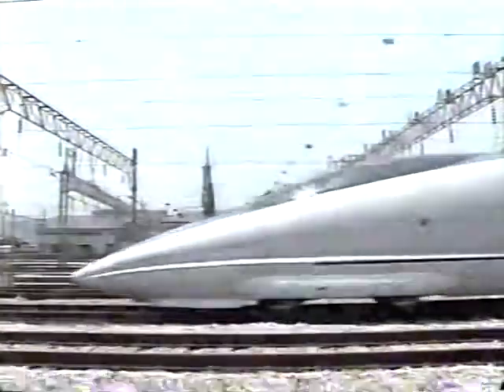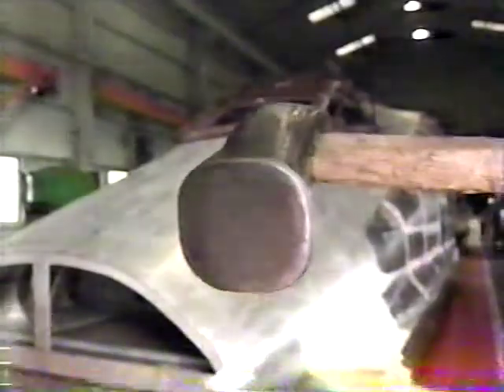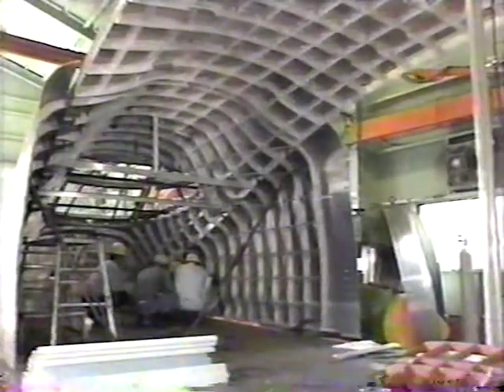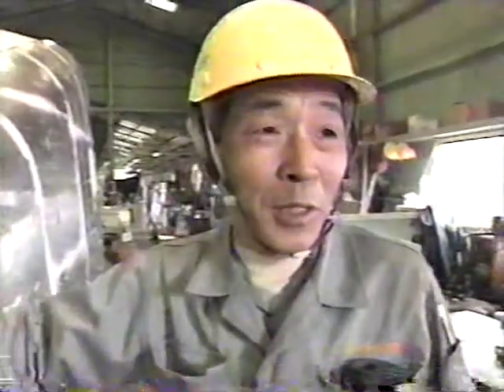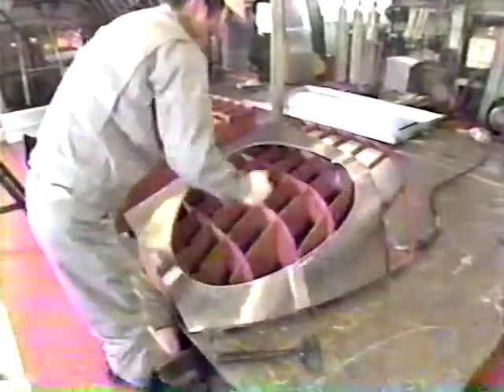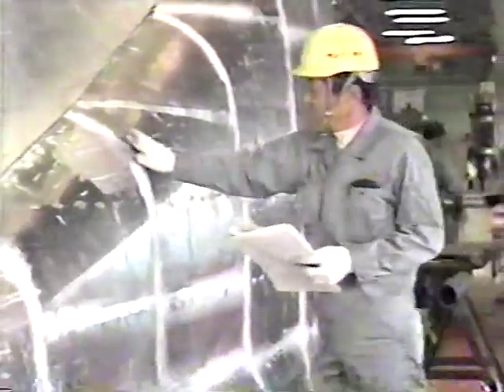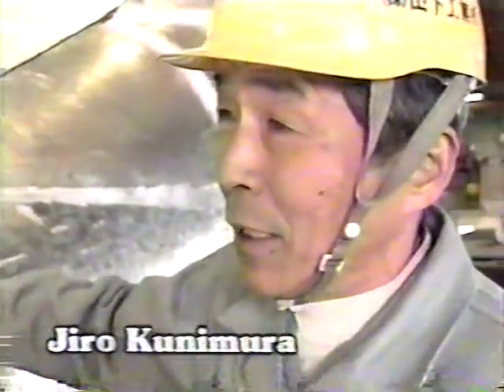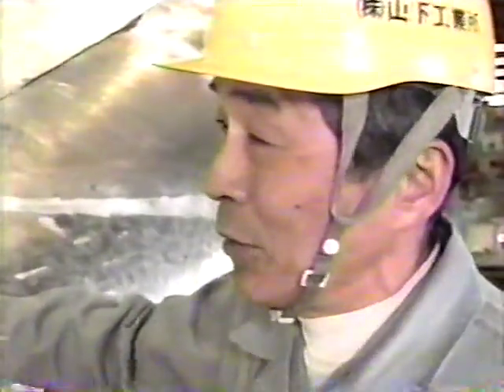JVT - Human Touch for Bullet Trains